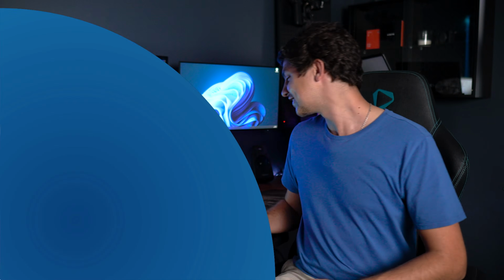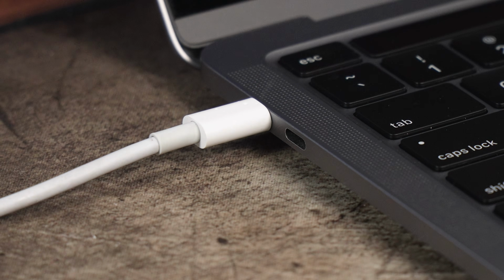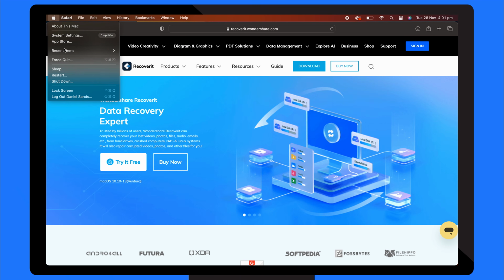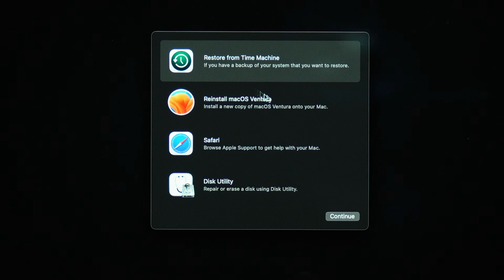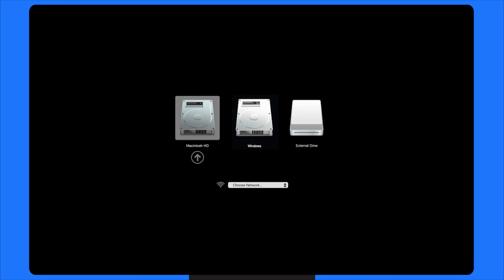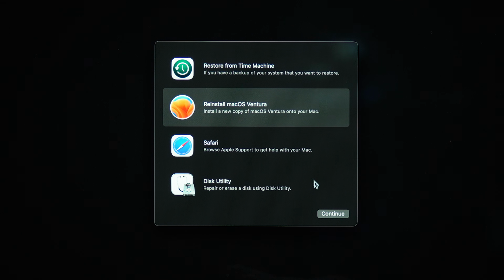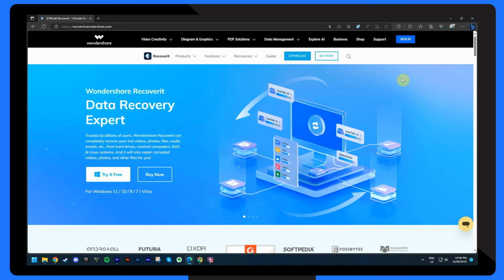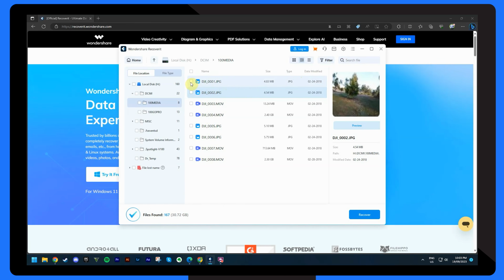How to Fix a Mac That Won’t Boot Into Recovery Mode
If your Mac won’t boot into Recovery Mode, this video explains the most common causes, what to check first, and how to access the right startup or recovery options without making the problem worse. It shows how to fix a Mac that won’t boot into Recovery Mode and when file recovery should come before deeper system changes. Recoverit can help recover data from a Mac that cannot enter recovery, fails to boot normally, or becomes inaccessible

In this video:
00:00 Mac won’t boot into Recovery Mode
00:34 Why Recovery Mode may not open
01:16 Check startup key method and Mac model
02:27 Safe recovery alternatives to try
03:37 What to do if the Mac still cannot enter recovery
04:47 Recover files before major repair steps

This tutorial is for Mac users who cannot access Recovery Mode and need a practical recovery-first path before attempting deeper fixes.

It covers common causes, safe alternatives, and when data recovery should take priority.